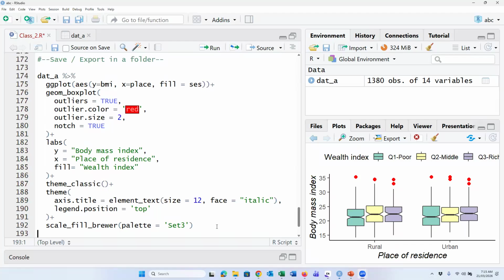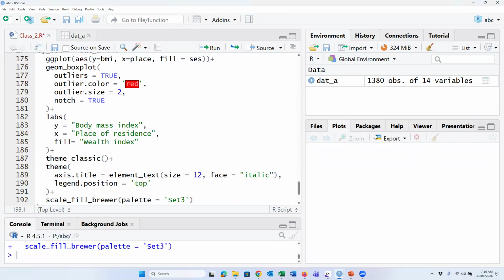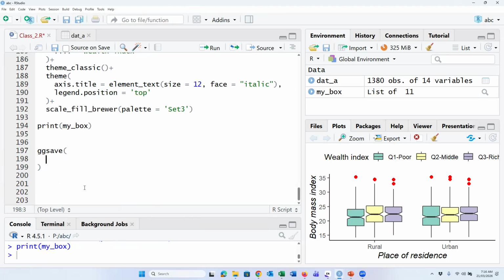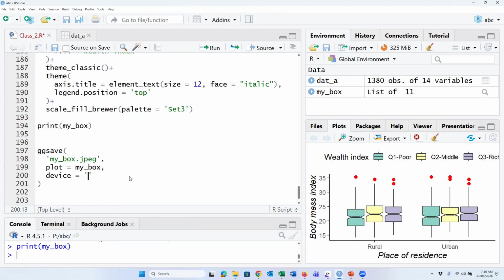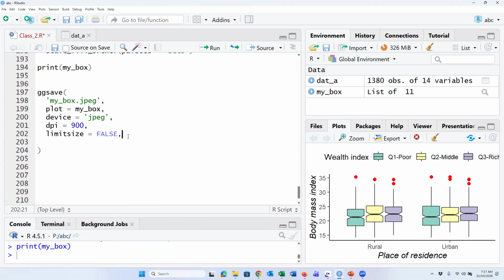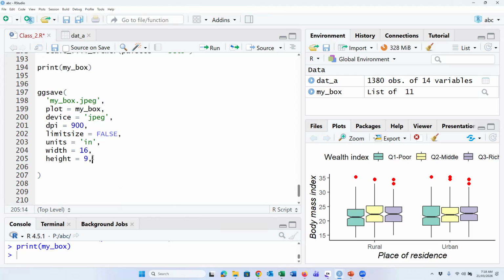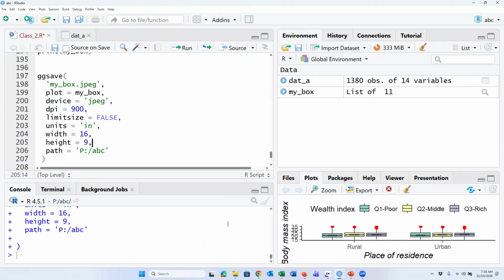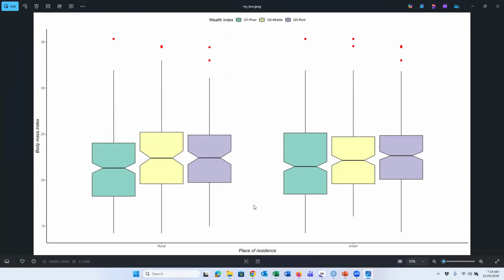BoxPlot in R |Save & Export Graphs in R (ggplot2) | Beginner Tutorial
Learn how to save and export graphs in R using ggplot2 in a simple and practical way.

In this tutorial, you will learn how to export high-quality plots from RStudio for reports, presentations, and publications. This is perfect for students, researchers, and public health professionals working with real-world data.

What you will learn:

How to save plots in R
Export graphs using ggplot2
Set image size and resolution
Save plots for publication (PNG, JPG, PDF)
Organize output files efficiently

This tutorial is part of a complete course on R programming, data analysis, and biostatistics.